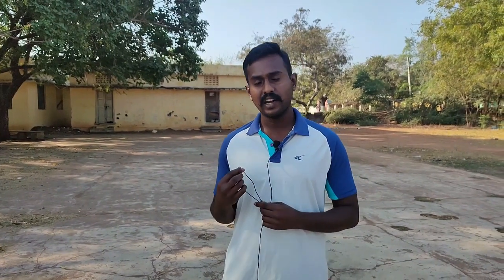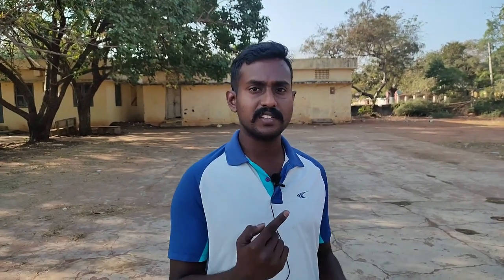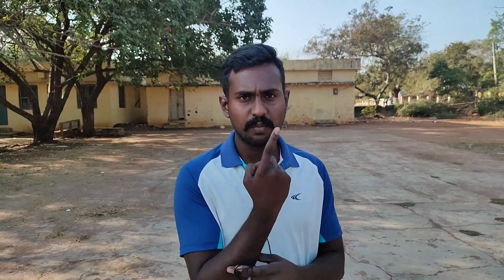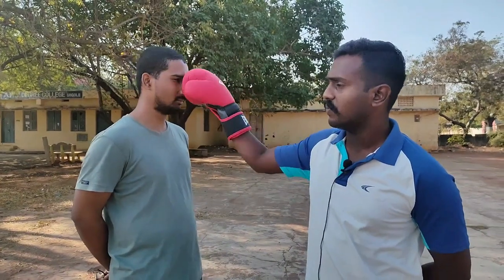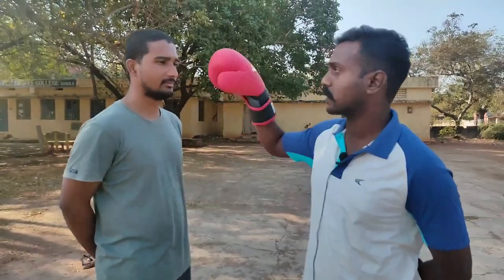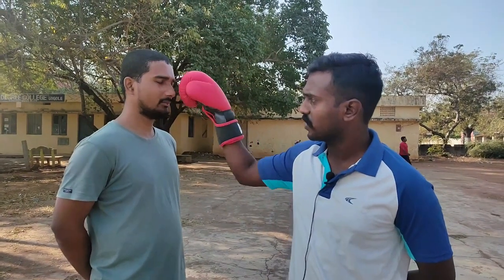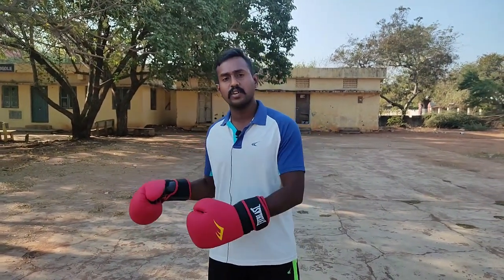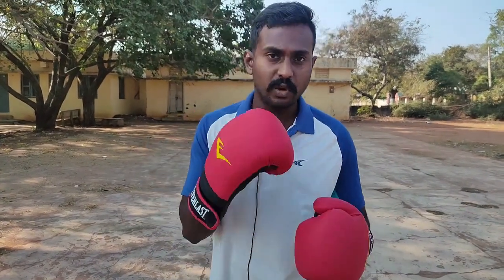How to strengthen your Nose for stronger Punches in Telugu || Boxing and Kickboxing in Telugu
Hello Viewers, in this video you can learn about How to Make a stronger Nose for Boxing & kickboxing in Telugu

By J.VISHNU VARDHAN Founder & Secretary General of ASIAN KICKBOXING ASSOCIATION ANDHRA PRADESH.
National Level Referee/Judge in Kickboxing & Diploma in Kickboxing.